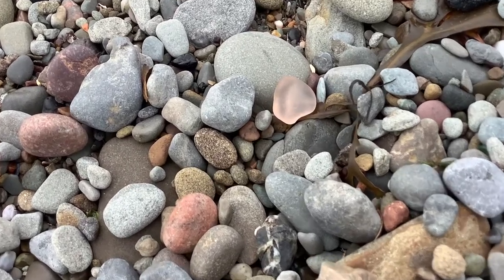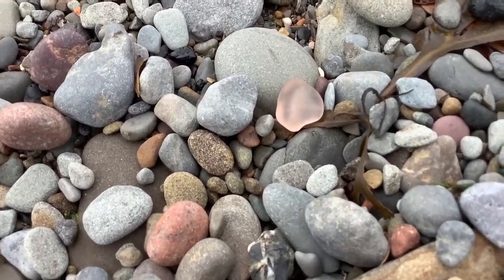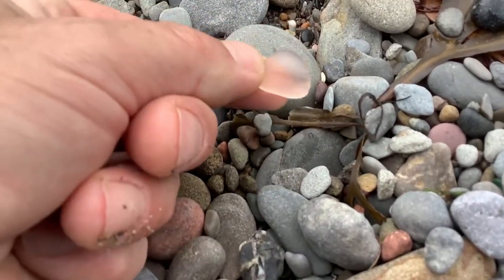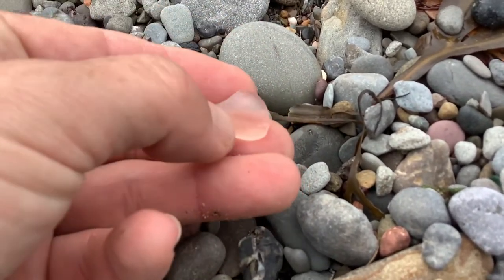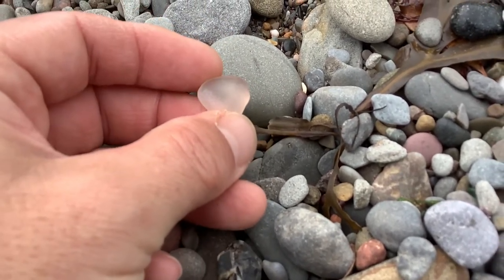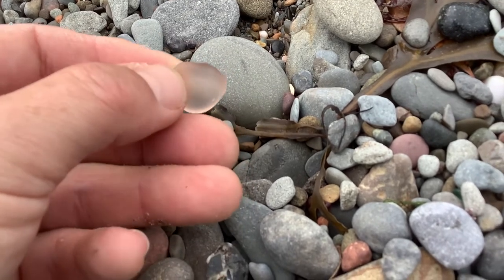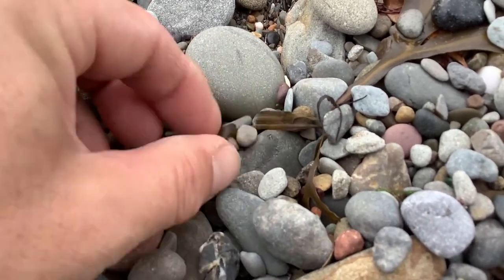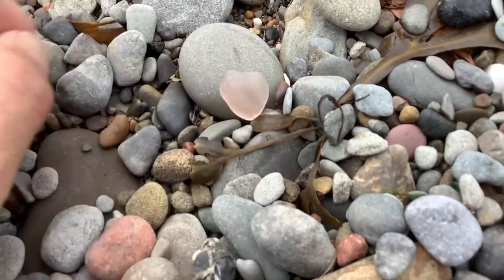Depression era pink sea glass found out on Cape Breton, Nova Scotia. Approx. 80 years old heart!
Please subscribe to my channel so you won’t miss any of my Beachcombing adventures & educational videos! (It only takes a moment, is free & lets me know I'm on the right track which fills my heart with joy!)
Thanks everyone for your positive support & love! 🧡 It brings me so much joy to connect with kind hearted people from across the globe.

Fun Facts about me:

~ I’ve never owned a vehicle (Or Drivers license)
~ Smartphone either
 ~In 2008 I sold my home in Calgary Alberta & moved over 5000 kilometers to a place I’d never been after deciding life was too short & have been making things up ever since, living free and on my own terms connected to nature. (I'd never seen or heard of sea glass before moving to a road which turns to dirt, then falls into the sea, however its discovery was inevitable as its everywhere!)
~ My first 2 summers on Cape Breton were spent working on a farm, living in a tent next to a cornfield. We had to walk a kilometre to the farmhouse & back everyday for water, showering when it rains or the closest body of water (side note, I learned quickly soap won’t lather with saltwater!).🙃
 Those experiences further enhanced my appreciation for life’s simplicities & the importance of living on ones own terms…1000 generations have led to these moments (Long days spent on my knees harvesting are probably why I’m such a good picker!)
~ I'm probably listening to the year"1993" (The music of my youth) although the years which surround it are awesome as well!
~ I’ve never had a resume
~ I'm Left handed (Teaching myself music everything was upside-down!)
~ I spend under $100 on clothing a year. ( Which you might of noticed)
~ I spend $0.00 on takeout food a year however do appreciate the tastes of each and every restaurant chain.
~ Everyday I walk my doggies (off leash by the sea or through the woods) a minimum of 10kms a day. Since moving to Cape Breton we’ve walked the equivalent of earths circumference together without leaving the island! 🌎
~ My 120 year old (one bedroom) home doesn’t have a dryer, or bathtub, or foundation. During the coldest winter chill I’ve gone weeks without running water. It’s “cottage living” year round. A small brook runs behind my home, it’s an ancient game trail once used by indigenous people and despite urbanization any animal imaginable can follow the stream past my window to my amazement…growing up in Montreal the largest undomesticated animal I’d ever encountered was a squirrel.
~ As a youth I wanted to be John Lennon & his words & message have always spoke dearly to me heart.
~ That being said, I live my life like a Beatles song & do my best to “Radiate Everything I Am” without fear & be the change I want to see In the world .
 ~ Born & raised Anglophone in Montreal, I speak French as well & learned enough Spanish, Croatian & Arabic to get myself into conversations which are over my head but good fun!
~ I don’t eat meat with the exception of when kind neighbors leave a food basket on my front step, then I won’t waste it.
~ In person my excitement level is greatly amplified, no matter the activity.
~ Mostly, If you think I’m passionate about sea glass, you should see me with my children & the special relationship we have. They are my destiny & life’s greatest gift!
~ If you've made it this far theirs's one more thing I wanted you to know however its not easy for me to say:
 Every moment I struggle with the Symptoms of Asperger's Syndrome, which might help with understanding why I'm so passionate, have a great memory, a terrible grip & live the life of a sea hermit, safe for my children. (Also always have music on as it helps keep me "out" of my head).
I've such a deep rooted connection to the world around me. Each and every one of you mean so very much to me, I cant thank you enough for your love and positive support!
The world is a better place when we're able to treat a stranger like an old friend and make them feel good about themselves!
Oceans of love all! 🧡
Mikee